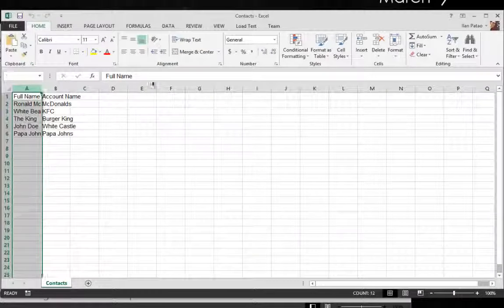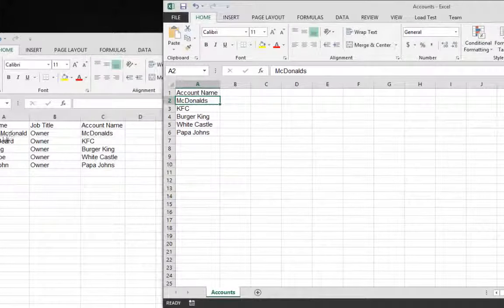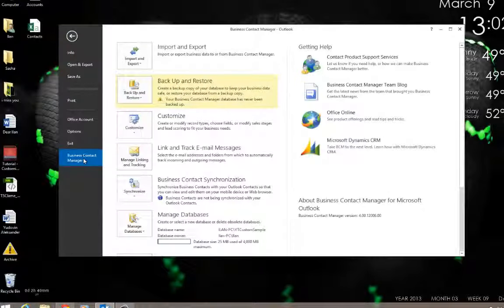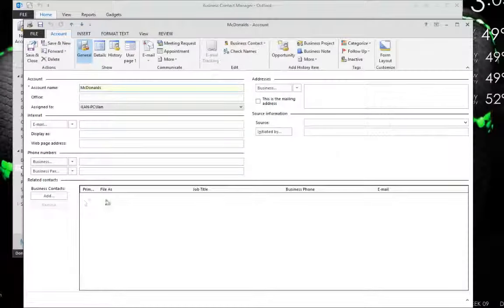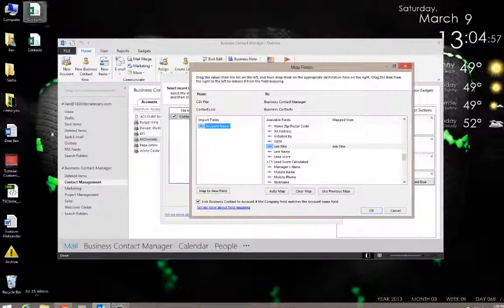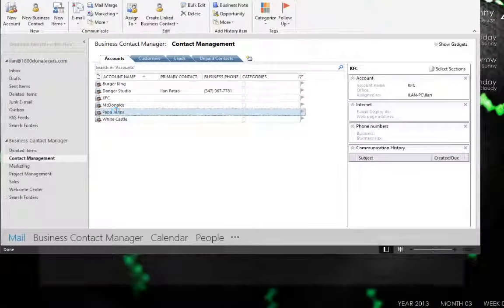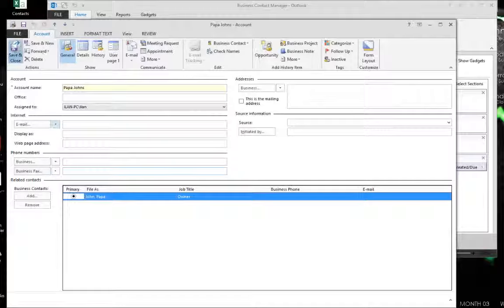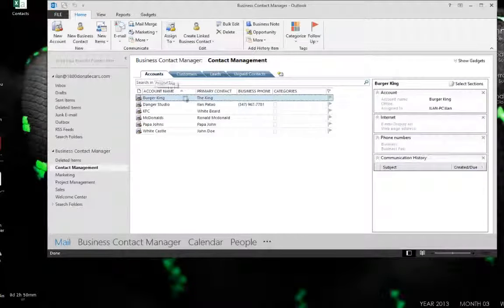Tutorial Import and Export Business Contact Manager 2013 (nowtelugu.com)